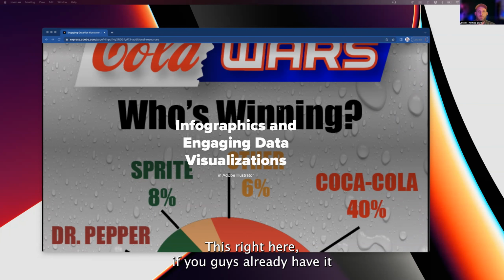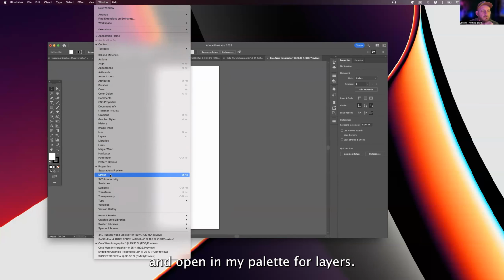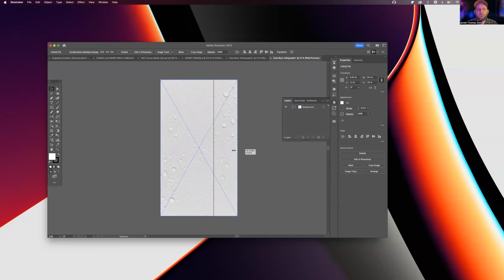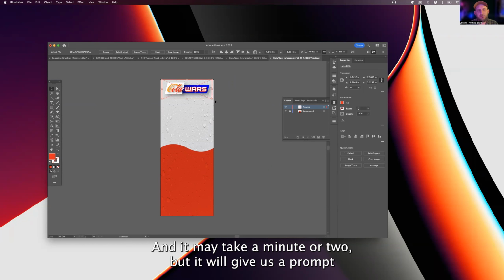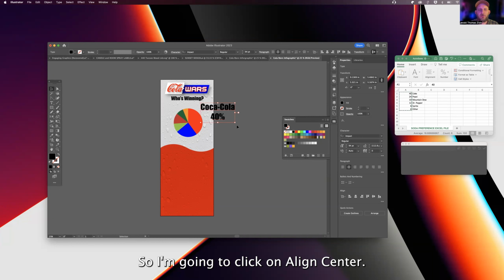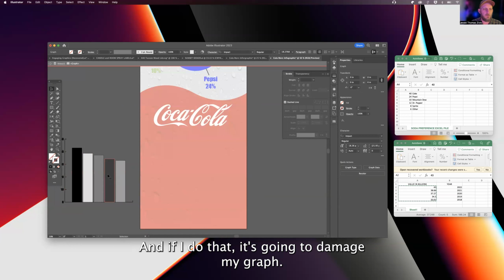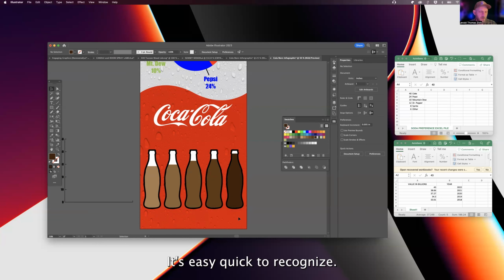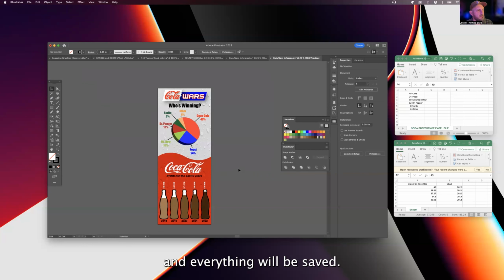Video for AI Engaging Infographics Resource Page